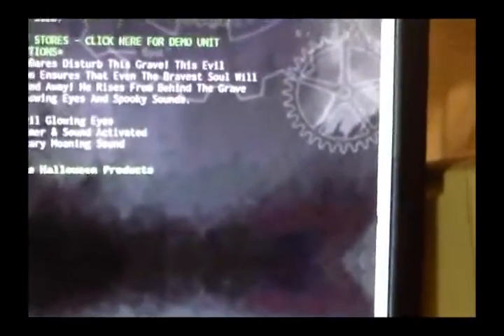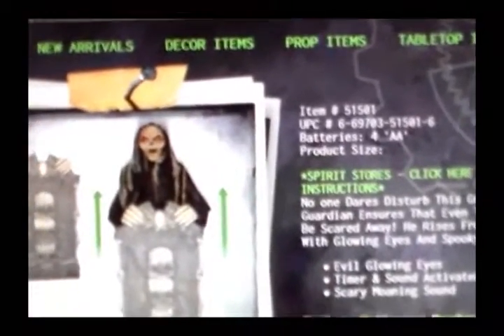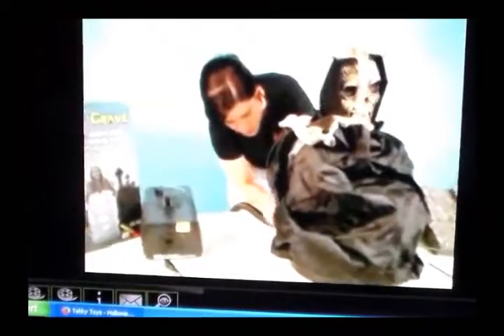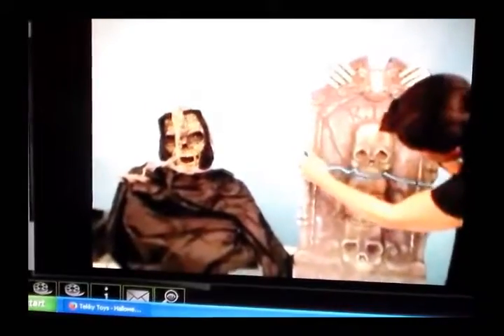Talking about Guardian of the Grave